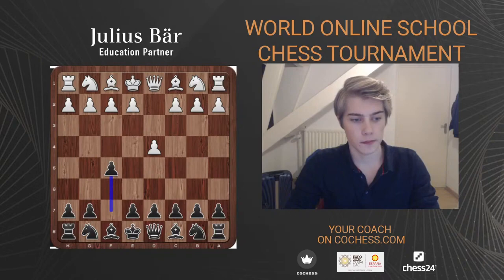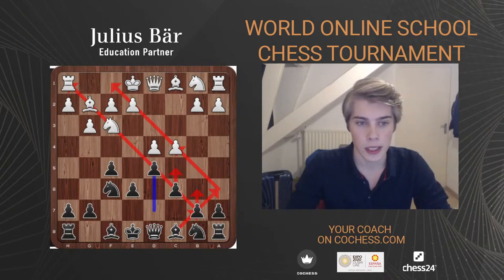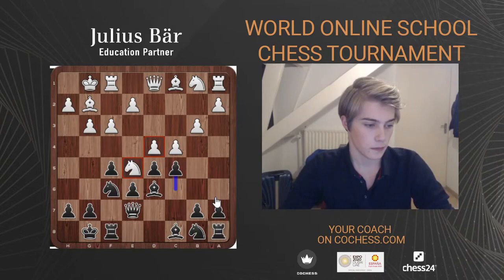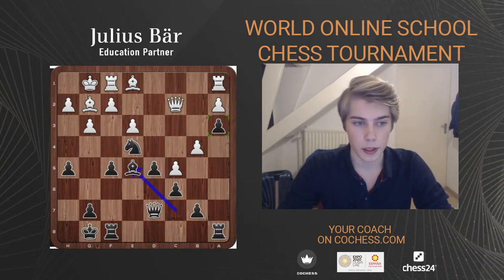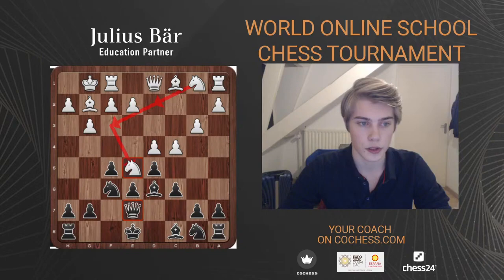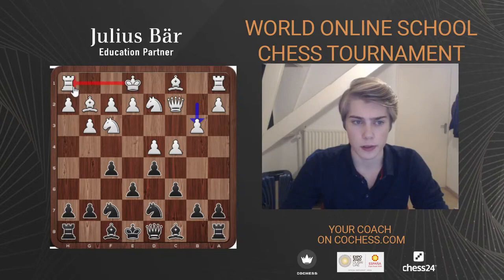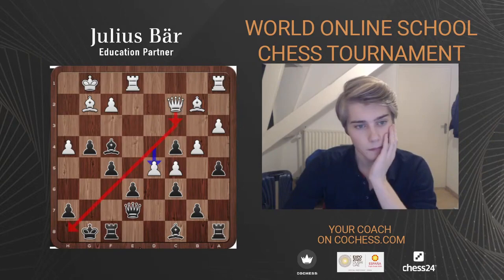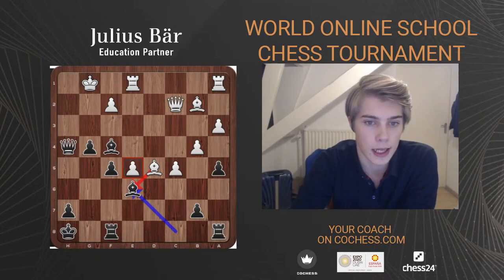The Stonewall Dutch by IM Max Warmerdam on CoChess.com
♟ CoChess is providing the market with what it's missing: a community-based learning platform, linking chess players and students with experienced chess coaches.